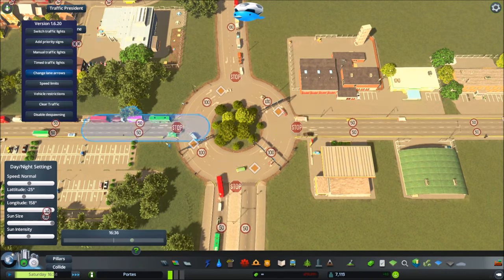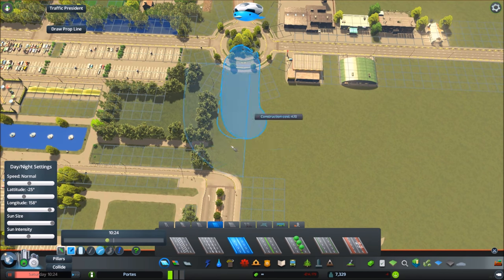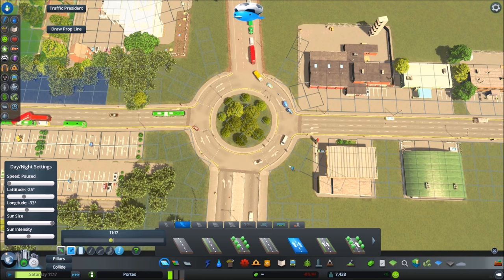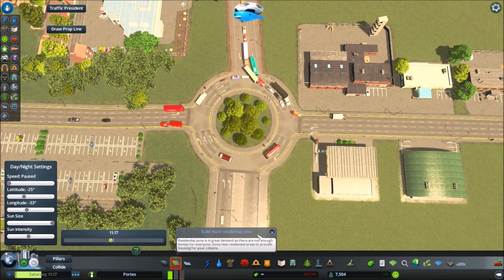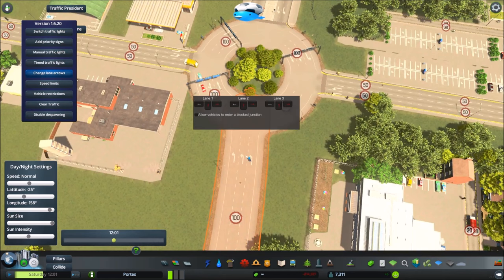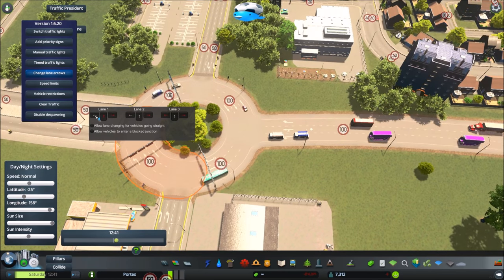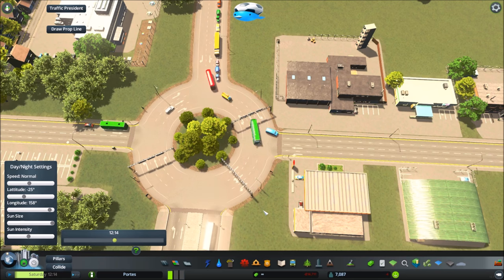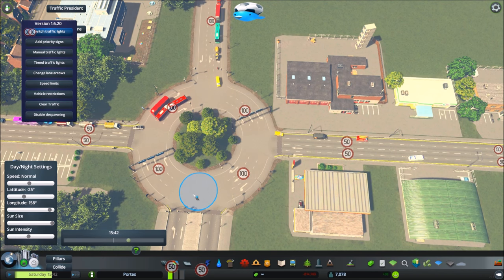Cities: Skylines - Roundabout Tutorial, Tips and Tricks - British LH Drive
Cities: Skylines - Roundabout Tutorial, Top 5 Tips and Tricks.

Short video on the best and most effective ways to build a Cities  Skylines roundabout.

I hope you all enjoy! Much Love~! x